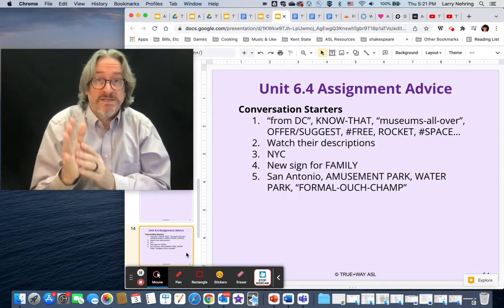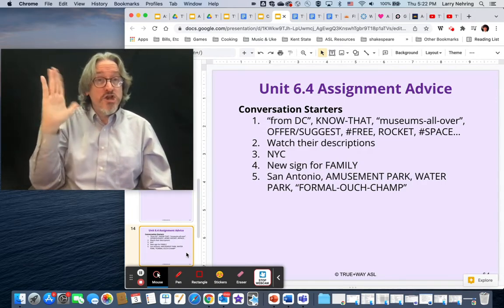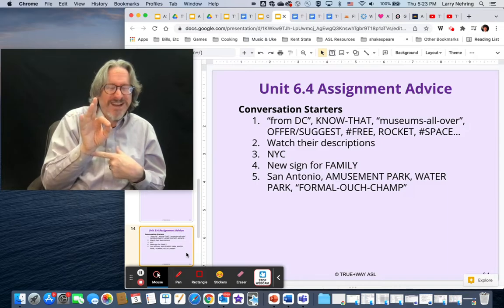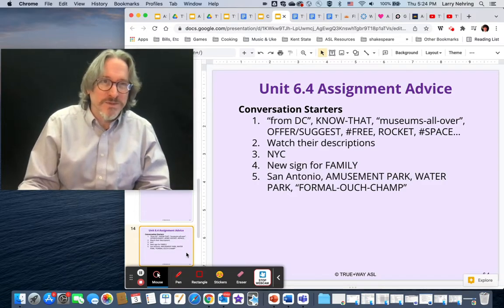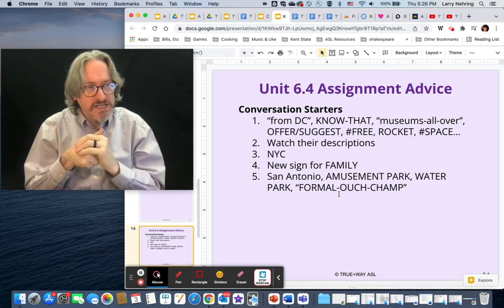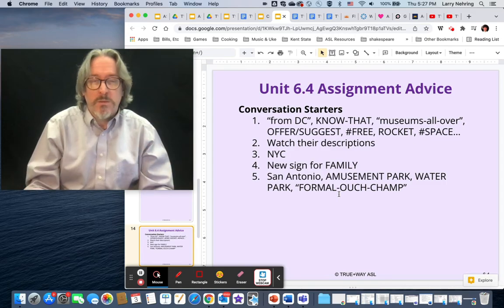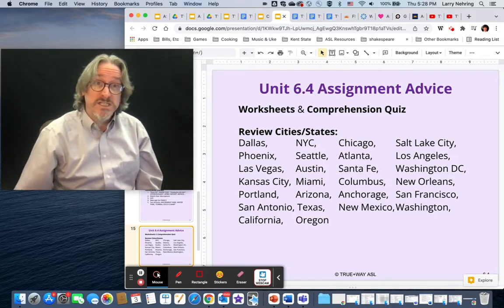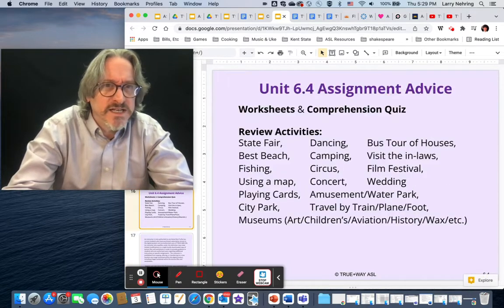TWA Unit 6.4 assignment advice (Nehring)